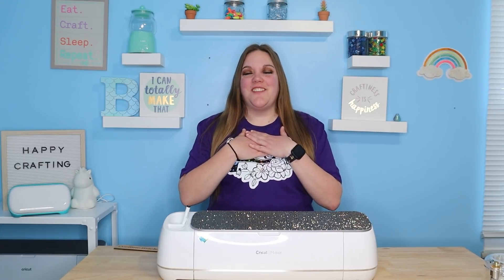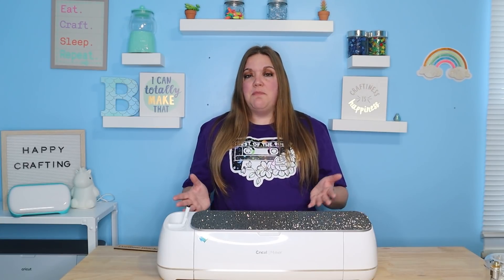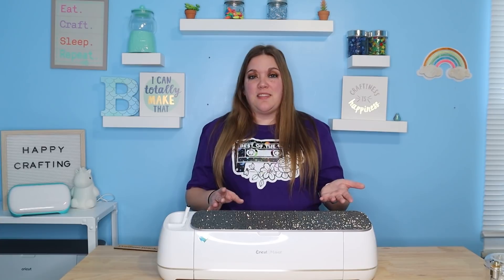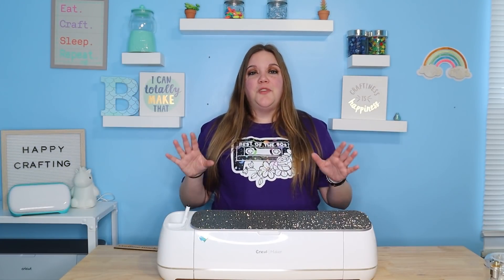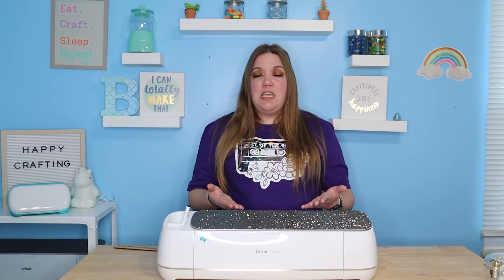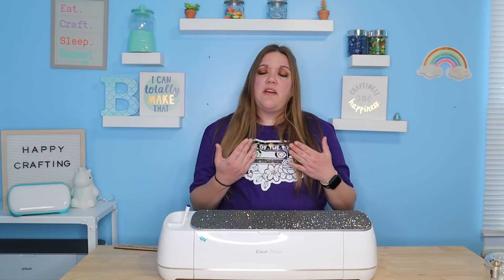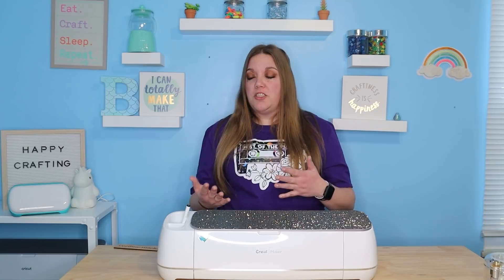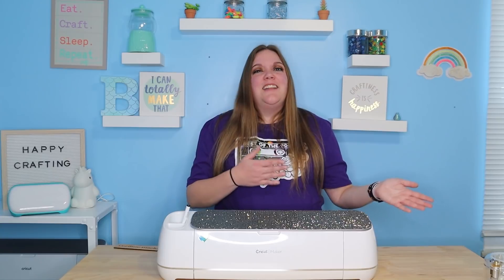Cricut Beginners - What I wish I knew before I got a Cricut - Getting started with Cricut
I have had been using Cricut for a little over 4 years as of this video and I feel like I learn new things every day! I wish I would have known the things in this video first so I wouldn't have been afraid of the machine or wasted money on things I did not need! I love my Cricut machine but there are a lot of things to learn!

LINKS
THINGS TO GET STARTED